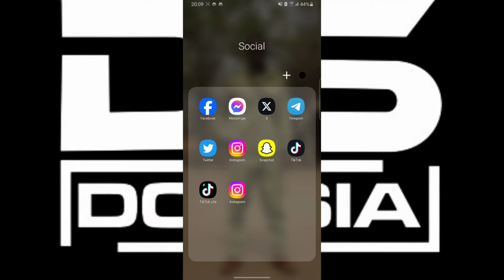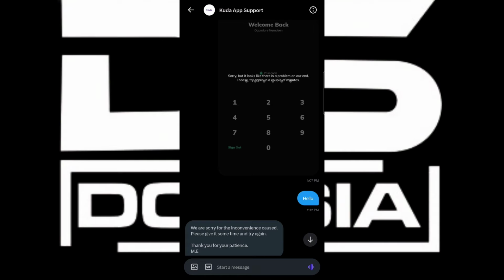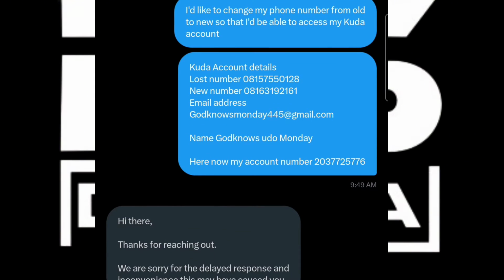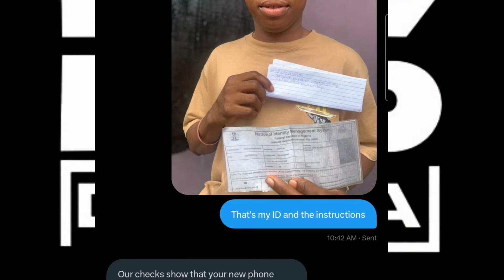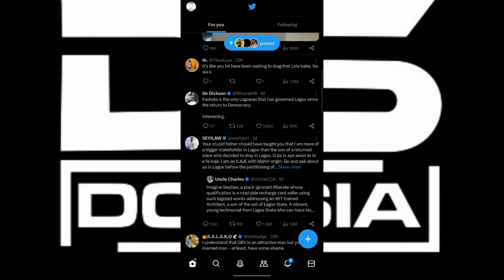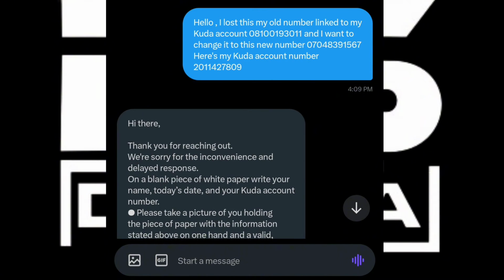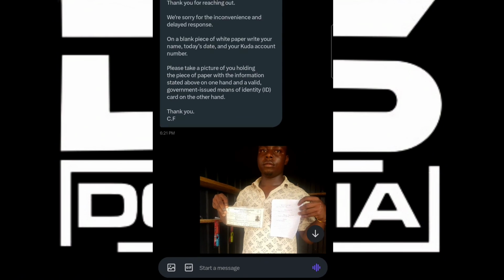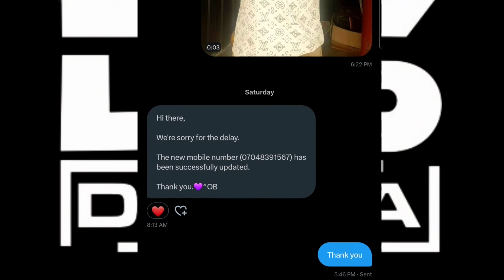HOW TO CHANGE KUDA BANK ACCOUNT PHONE NUMBER | CHANGE LOST KUDA PHONE NUMBER TO NEW 2024 METHOD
In This Video, I'm Going To Teach You A Step By Step Tutorial On How To Change Your lost phone number on Kuda bank account